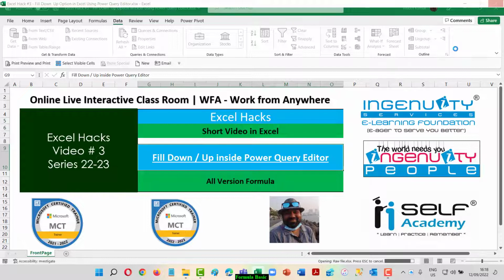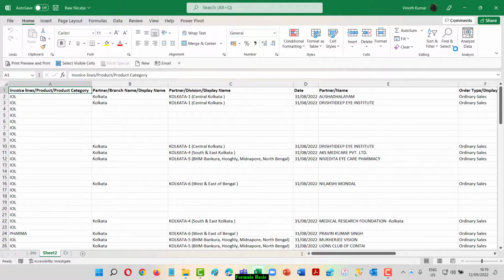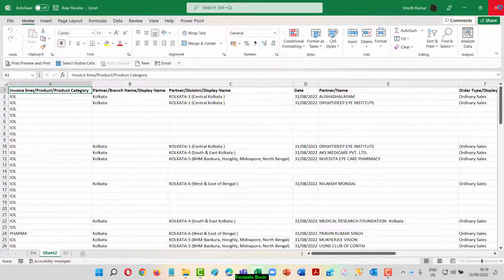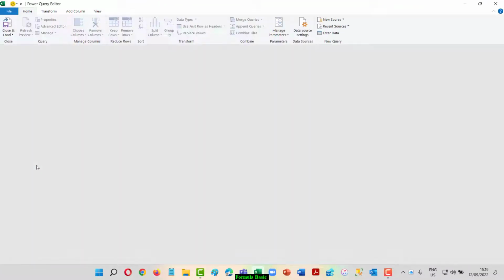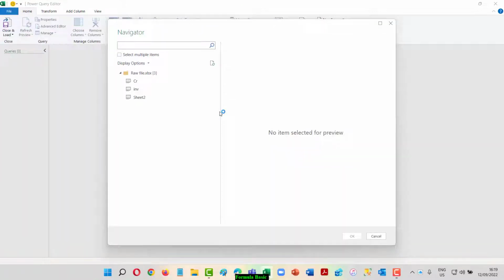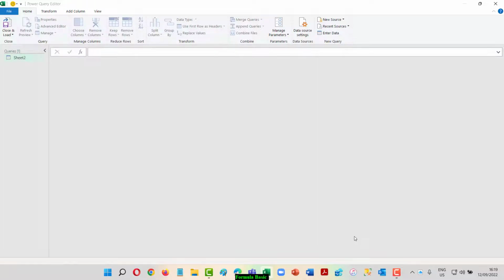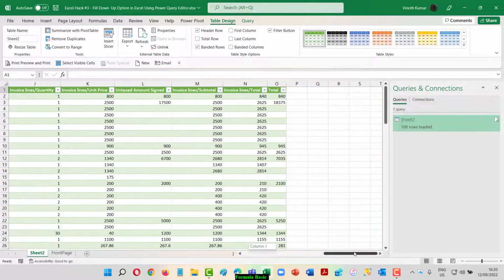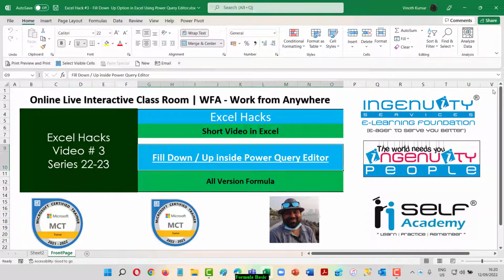Excel Hack Fill Down using Power Query Editor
Learn how to fill and blank down or up using Power Query Editor